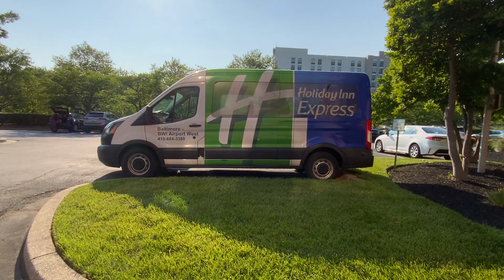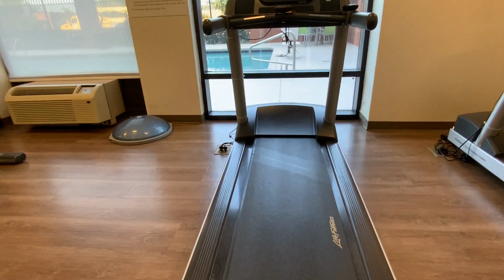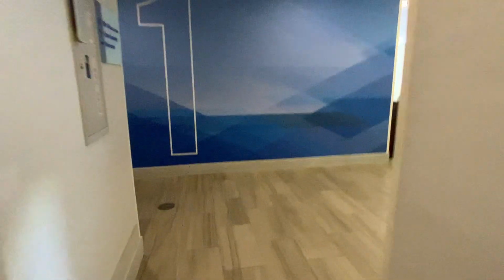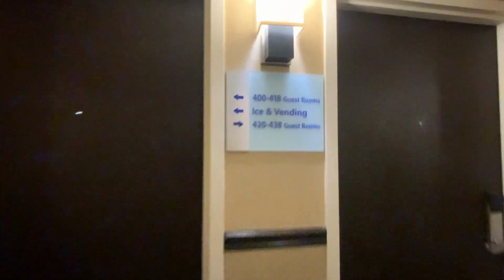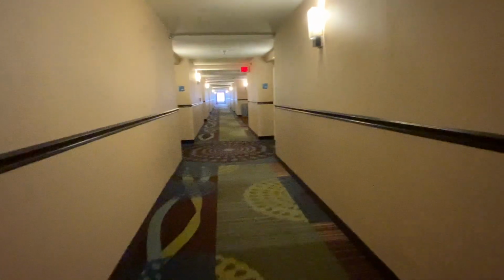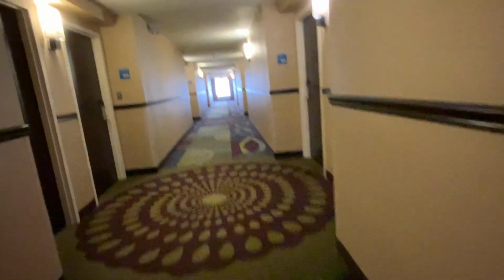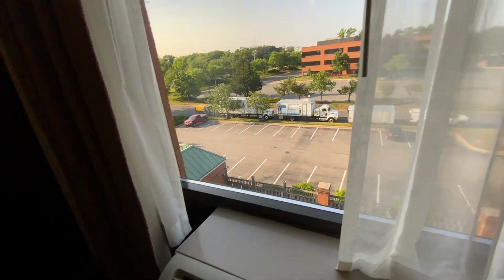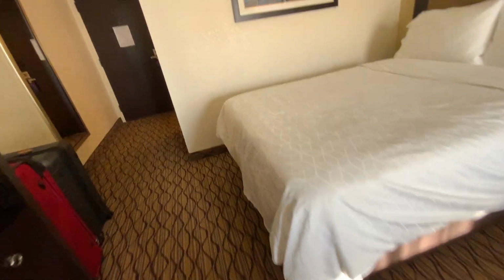Bryce’s Hotel Tour of the Holiday Inn Express BWI Airport West